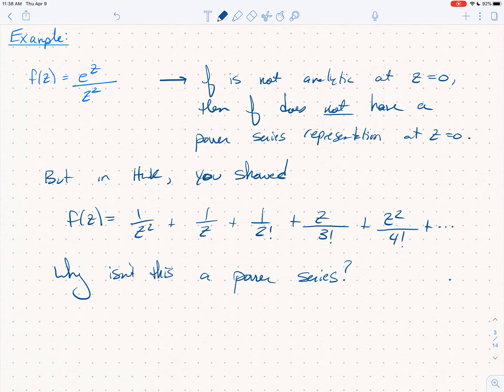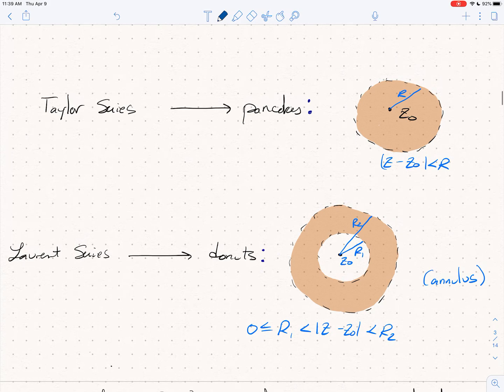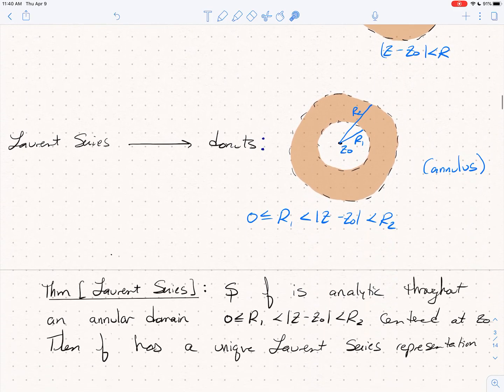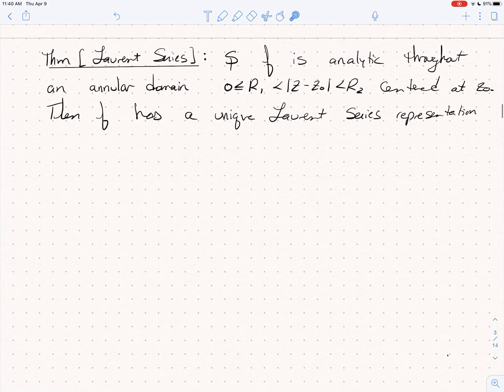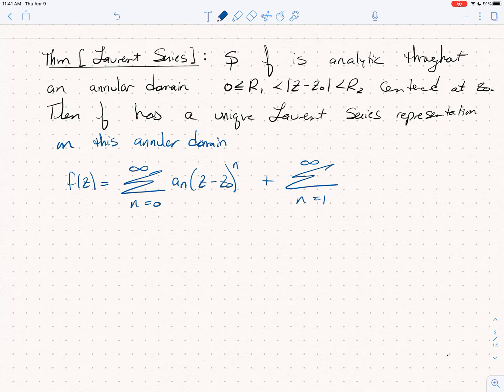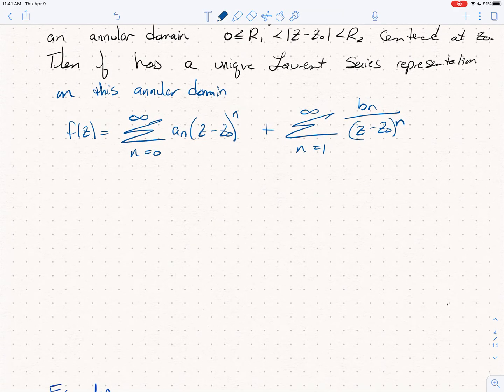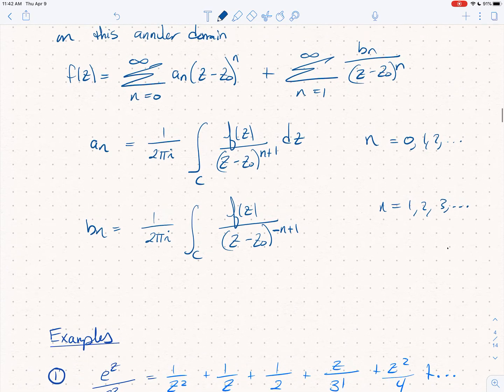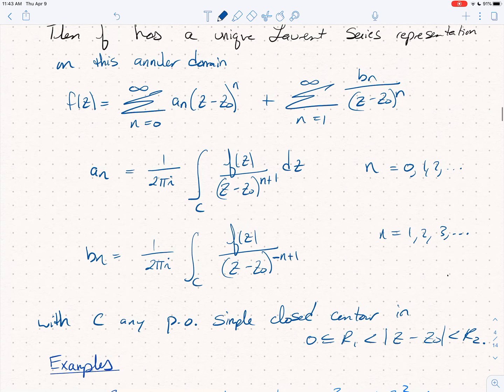Lecture 3 Complex (Part 3 of 8)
In this lecture we review basic properties of power series and introduce Laurent series, computing several examples.